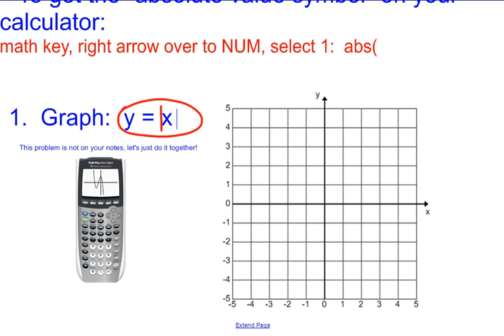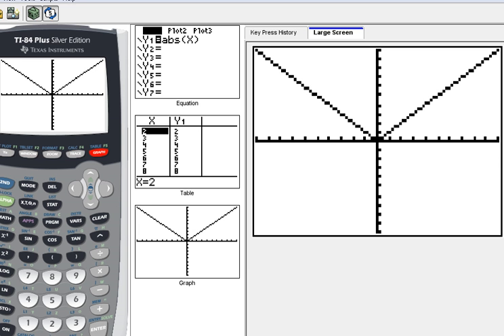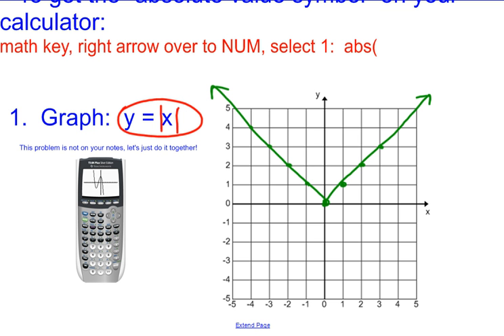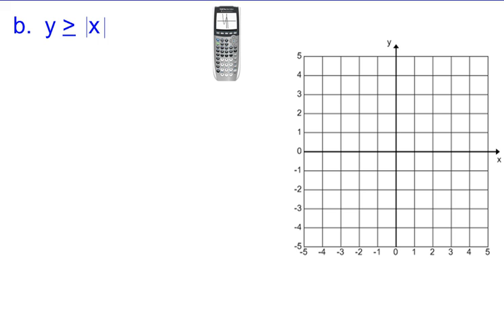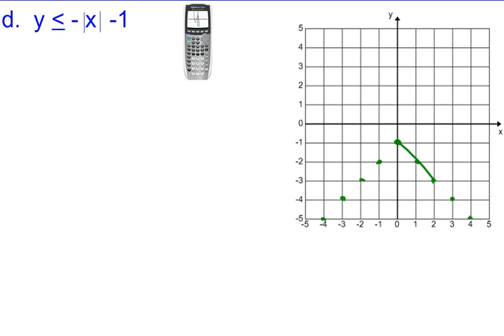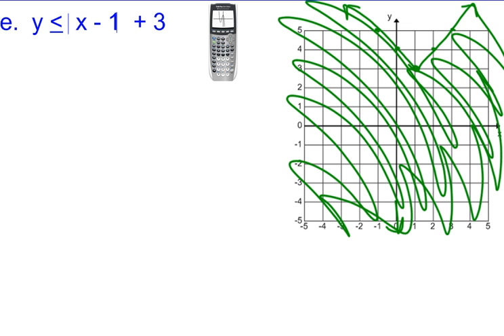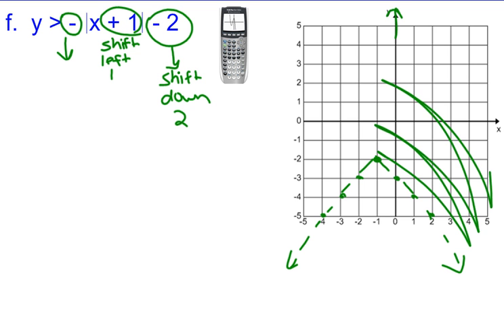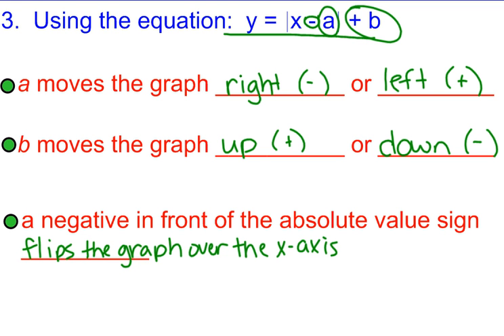2-7B Notes: Graphing Absolute Value Functions